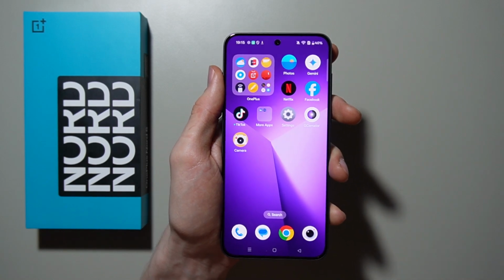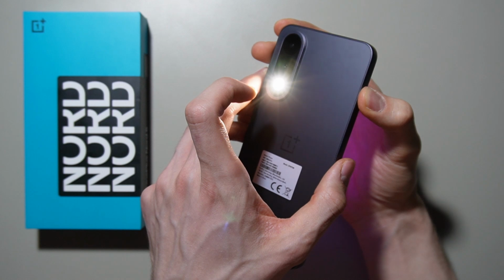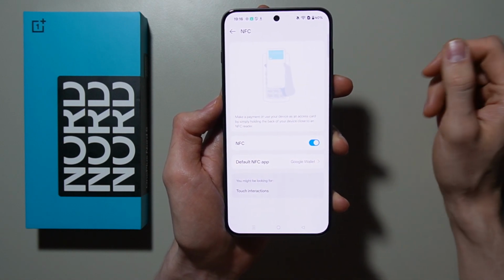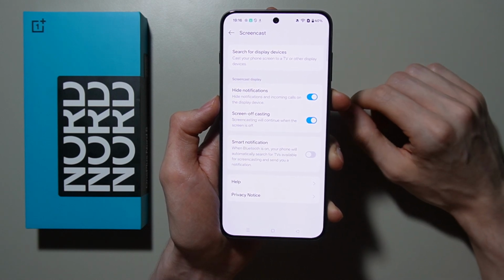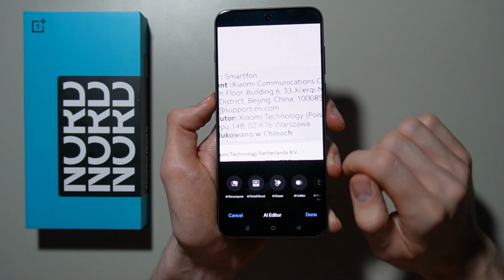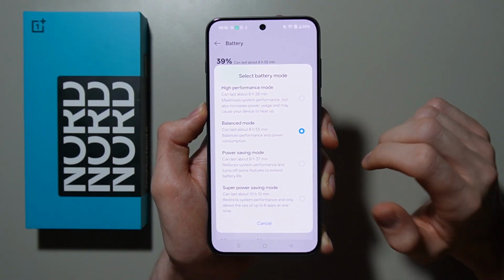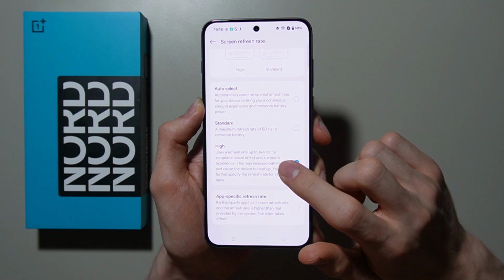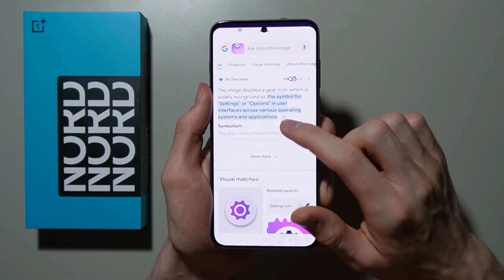The Best Features on OnePlus Nord 5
In this video, we’ll explore the standout features of the OnePlus Nord 5. You’ll learn about its powerful Snapdragon 8s Gen 3 processor, impressive 6.83-inch 144Hz OLED display, and robust 6,800mAh battery with 80W fast charging. This guide will help you understand how these features contribute to a smooth and efficient user experience. Watch to discover what makes the OnePlus Nord 5 a compelling choice in the mid-range smartphone market.